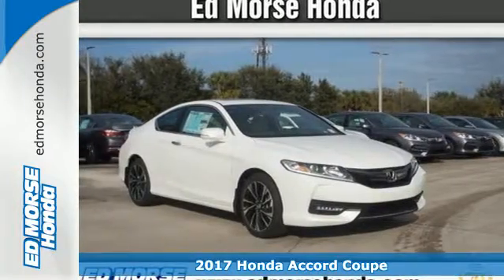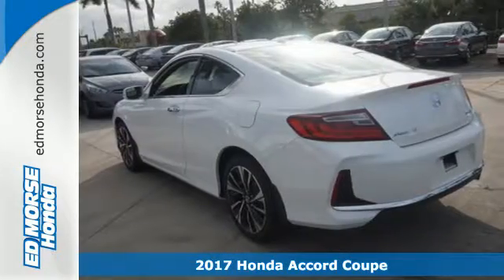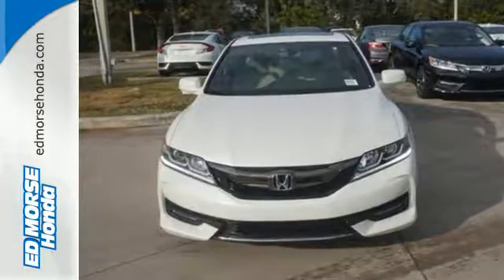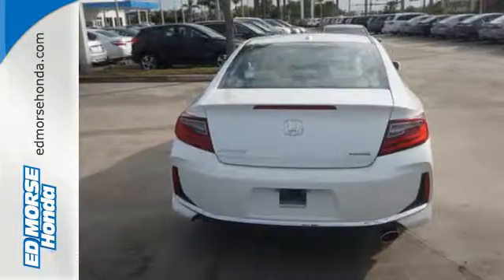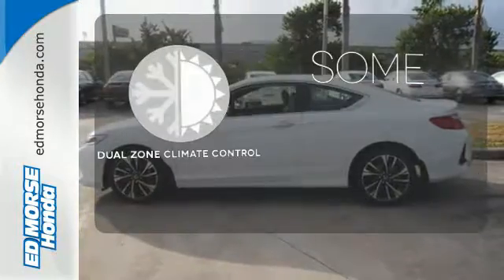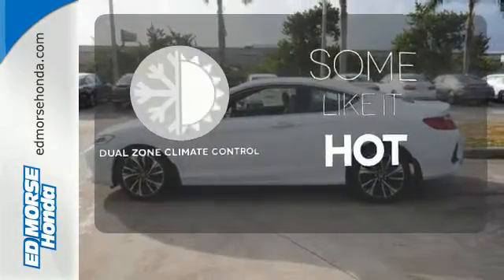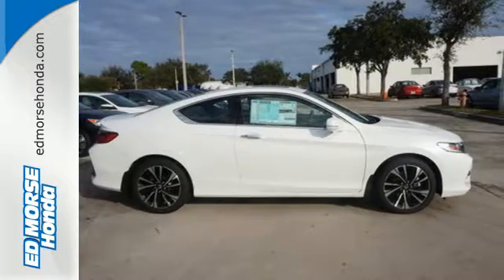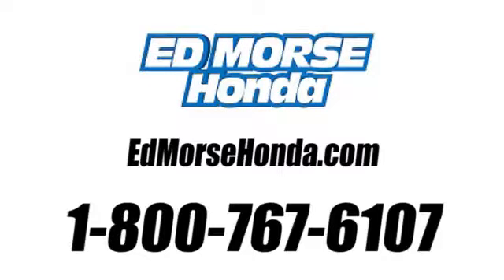New 2017 Honda Accord Coupe West Palm Beach Juno, FL HA004068 - SOLD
Year: 2017
Make: Honda
Model: Accord Coupe
Trim: EX
Engine: 2.4L 16-Valve DOHC i-VTEC I-4 Engine
Transmission: Automatic
Color: WB/WHITE
Stock #: HA004068
VIN: 1HGCT1B73HA004068

Address:
3790 W Blue Heron Blvd